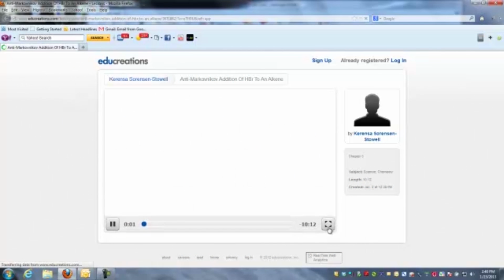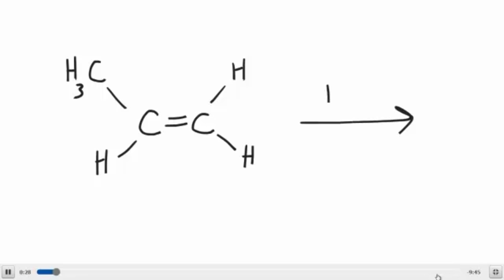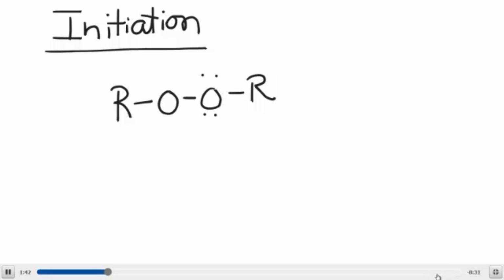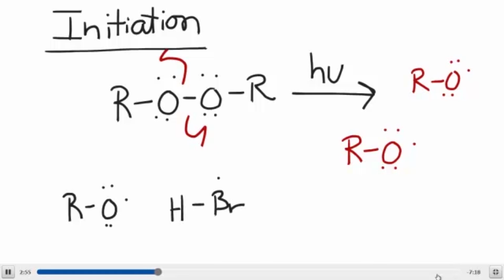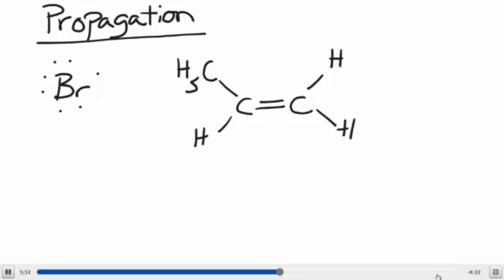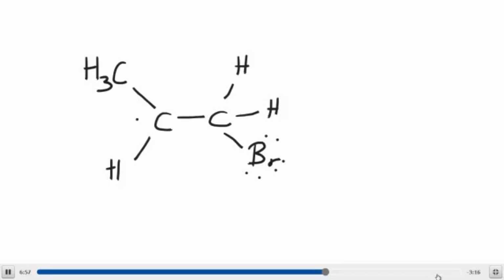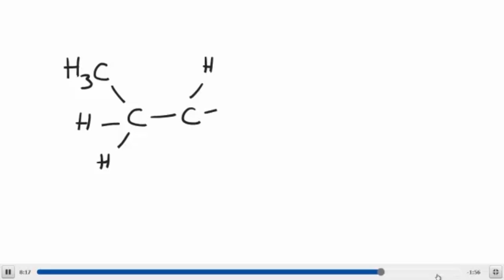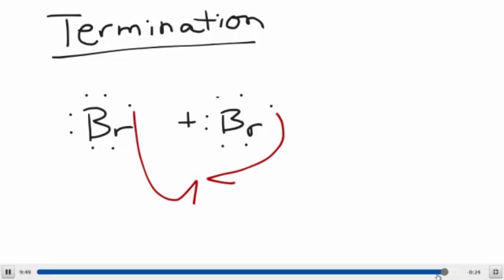Anti - Markovnikov Addition of HBr to an Alkene